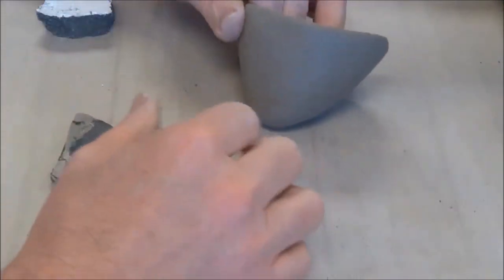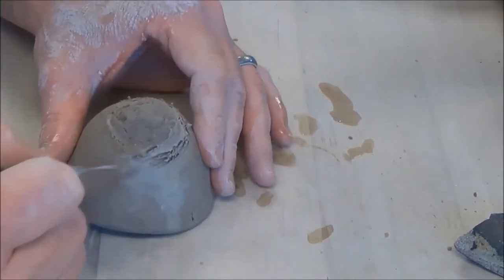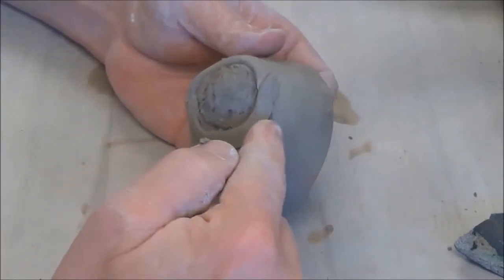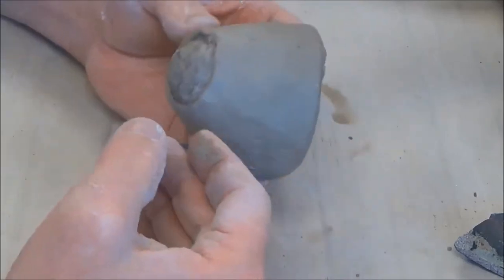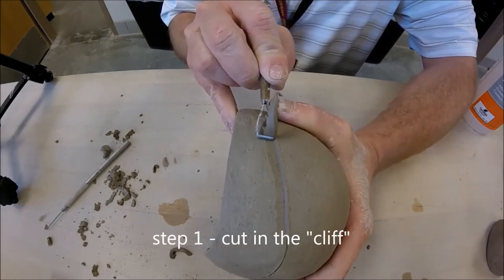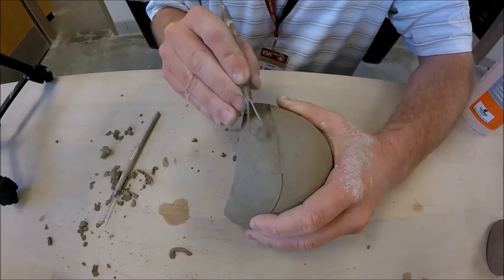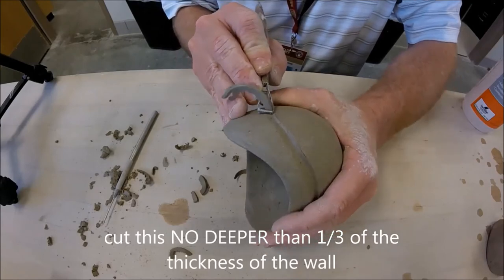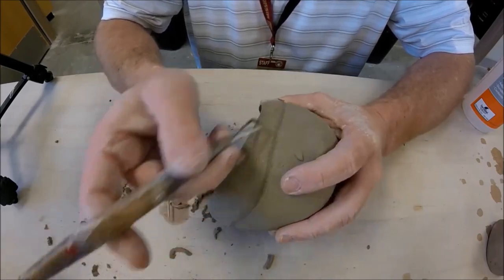Surface Decoration Techniques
Video demonstration of stamping, applique and relief carving on hollow pinched forms.